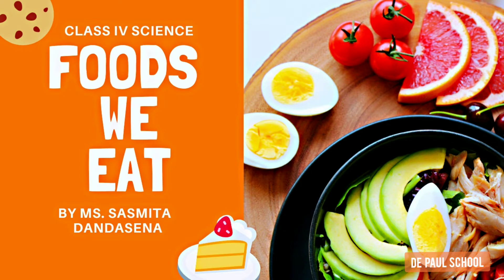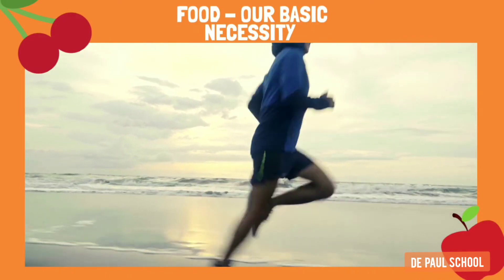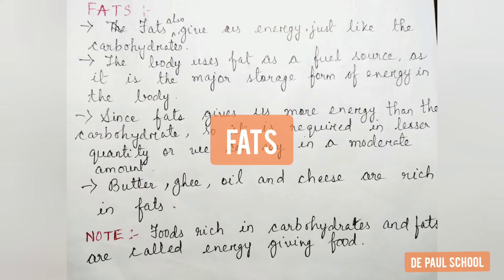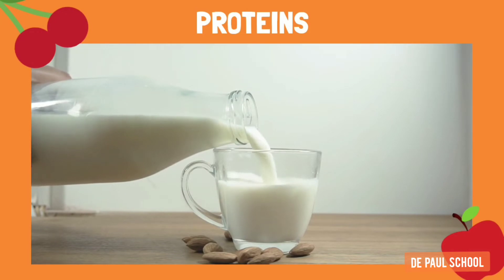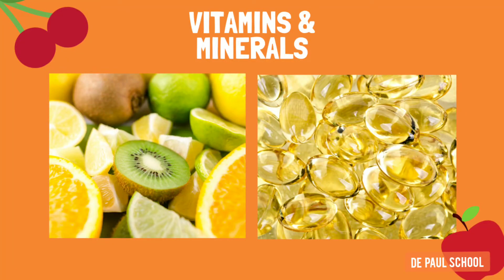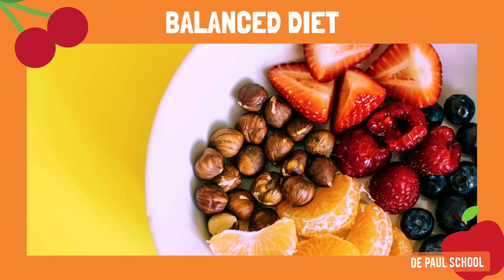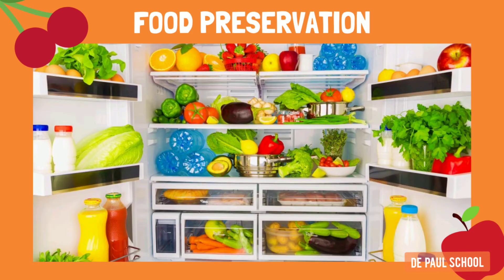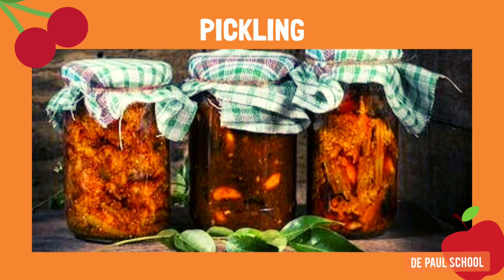Food We Eat ( L.N -1 ) STD -IV Science By Ms.Sasmita Dandasena